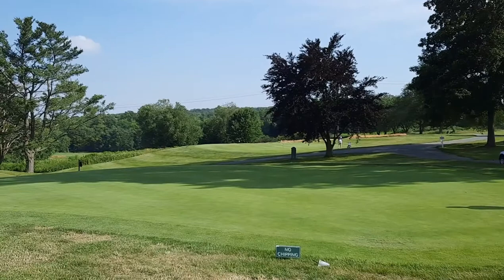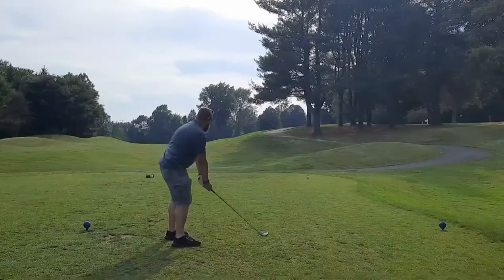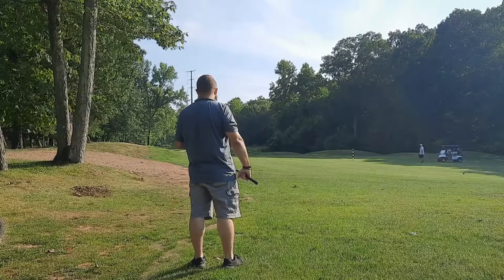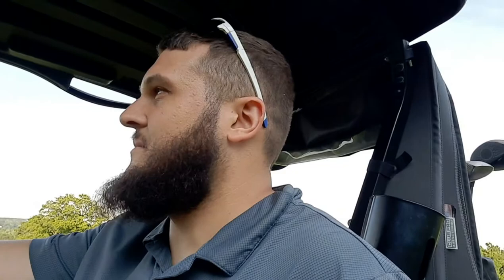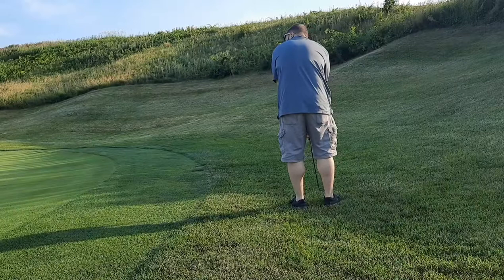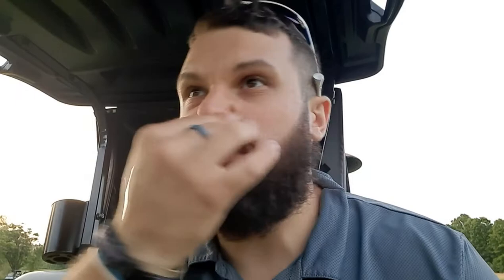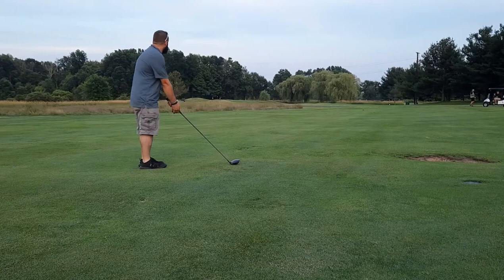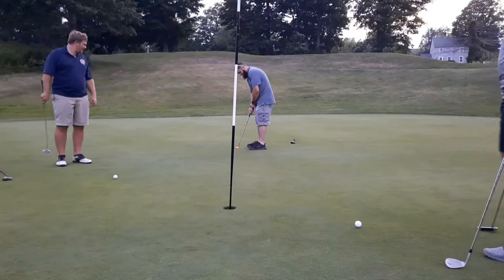Lyman Orchards (Player Course) Review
Lyman Orchards Golf Club

The Player Course is sprinkled with deciduous trees and classic white pines. This course takes players through our apple orchards and offers ample elevation changes throughout the design. The Player Course rewards well-positioned drives and accurate iron play with 34 bunkers protecting relatively small greens. This course can be played from 4,667 to 6,600 yards and offers a stellar mix of par 3’s that average 210 yards from the tips. On holes 11 and 13, golfers are treated to 360-degree views of southern Connecticut’s picturesque landscape.